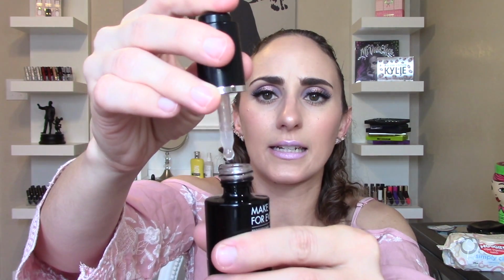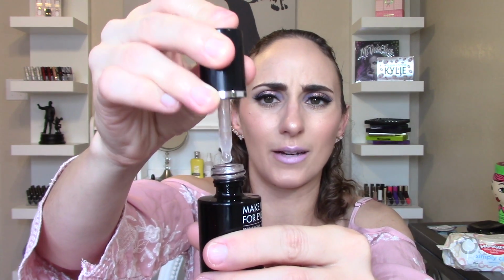SEPHORA HAUL UPDATE!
It's time for my very first Sephora Haul update! I haven't done one of these in the past as I usually try to review the products individually, but considering that most of this was skincare I figured this was a good video to send your way! I hope you find this helpful if you are looking into purchasing some of these products!
I won't list the products below as all links were included in my initial haul!

Makeup Worn in this video:
Eyes:
Inglot Pigment #119
Kat Von D Pastel Goth Eyeshadow Palette
Lips:
MAC Viva Glam Nicki 2